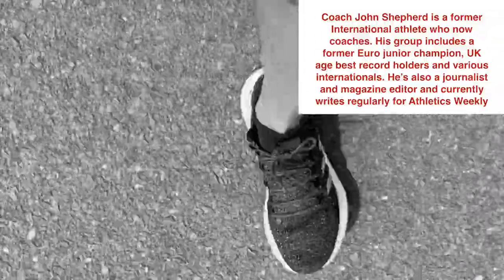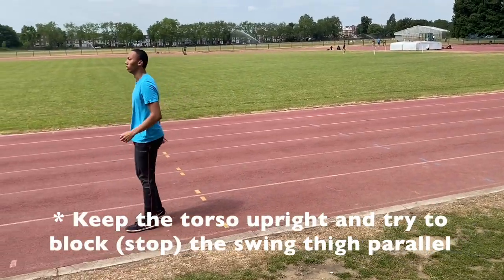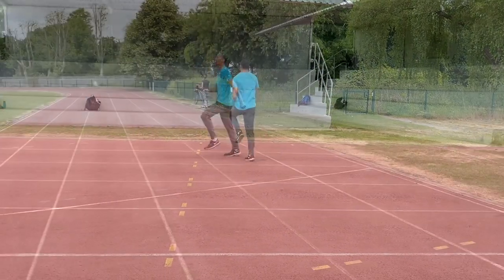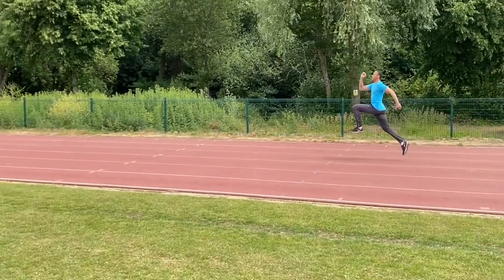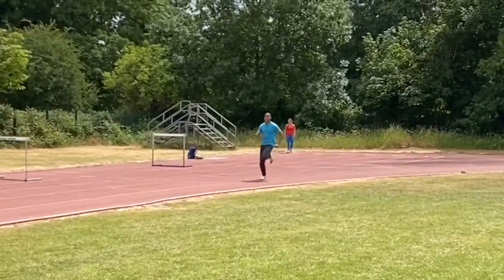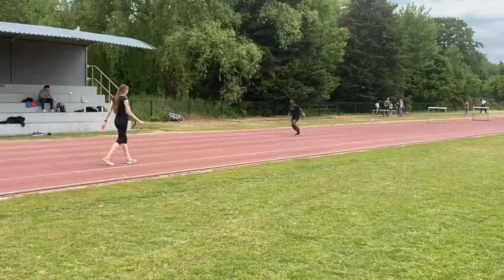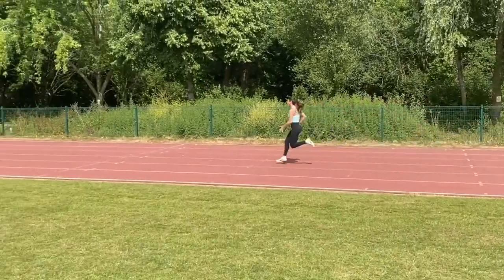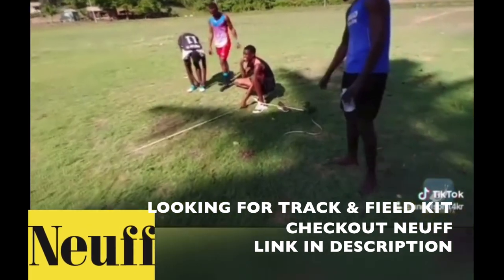REAL TRACK WORKOUT - HOW TO IMPROVE SPEED & JUMP POWER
Nurokor Mi TOUCH EMS machine discount

VIDEO TIMELINE
In this video I take you through a workout designed to improve sprint speed and jumping ability. We focus on specific drills that will help you run faster and with better technique. Reps and sets are displayed on screen so you can do these at your own venue.
Intro
0.21sec Focus of workout
Karim (para-athlete, world junior champ best 6.70m)
0.26sec Postural drills
Stand in place in sprint posture
0.31sec Rear leg lift and back to front standing cycle
0.46 standing cycle
0.54 lunge to take-off
1.17 Skip - free leg emphasis
1.35 ankle dribbe
1.42 Leg drive drills
2.00 Quick drive over 10m
2.06 Take-off "pop"
2.20 Quick free leg skip
2.33 Skip Alternate version
2.40 Free leg take-off landing drill
3.12 Max velocity sprint work
3.42 Off bend running
4.00 Plyos
Exercises designed to improve reactivity (leg stiffness)
4.18 Ignatius (u17 13.63/6.70m) and Sarah (6.42m)
Focus on gaining height
Various take-off angle drills
4.23 Alternate leg skips for hight
5.00 More speed orientated variants
5.12 Hitch/hitch-hang swing leg take-off drill
5.27 Max velocity sprint ideas
(In and outs. accel to max speed, bursts)
5.44 Ruby (5.78m u17)
Further thoughts on sprint technique
6.21 Virtual Triple Jump Competition - see below
VIRTUAL TRIPLE JUMP COMP
Film your jump and measurement and send/post it using the following:
- Post your entry to @NeuffAthletic Instagram or Facebook
 - Add these tags:
@neuffathletic neuff @johnshepherdwritertrackcoach johnshepherdwritertrackcoach @triplejumpers @athletics.weekly @your athletics club (to enter the club competition)
 - Include your age, gender and measurement in the comments

ONE ENTRY PER WEEK - Entries close June 23rd.